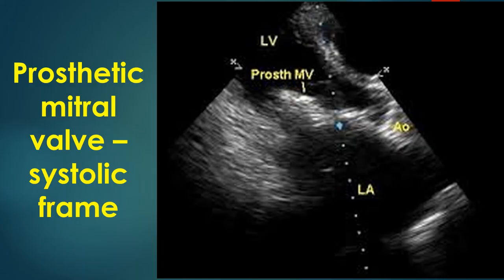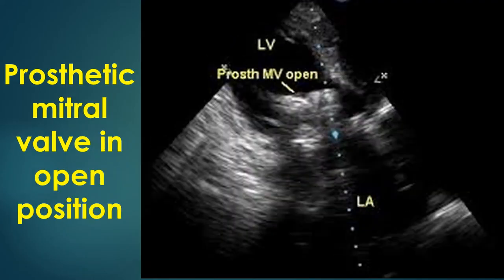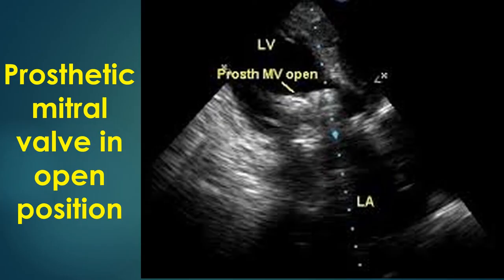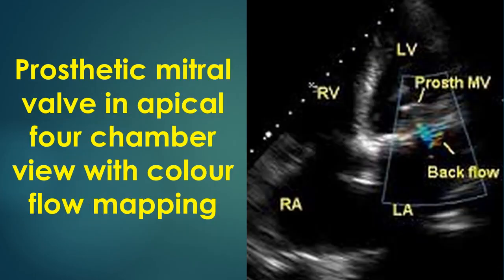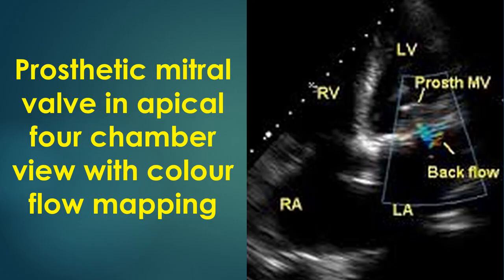Prosthetic Mitral Valve Echocardiogram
Discussion on prosthetic mitral valve echocardiogram.
Evaluation of prosthetic valves is one of the difficult tasks in echocardiography because of the dense shadows caused by prosthetic valves. It may be virtually impossible to detect small lesions like a vegetation on the far side of the prosthetic valve.